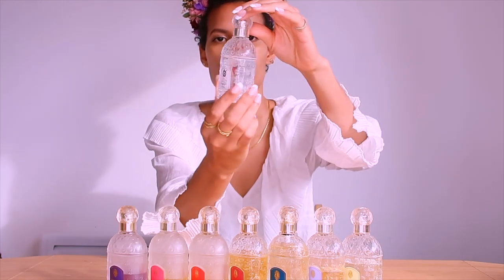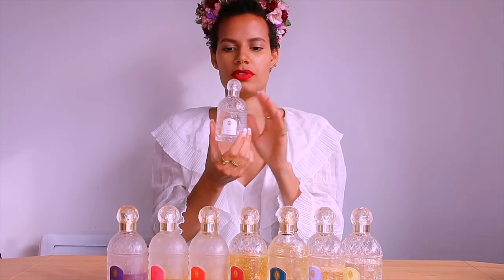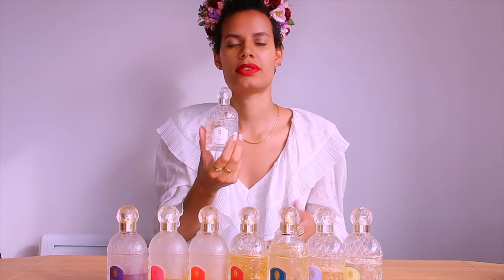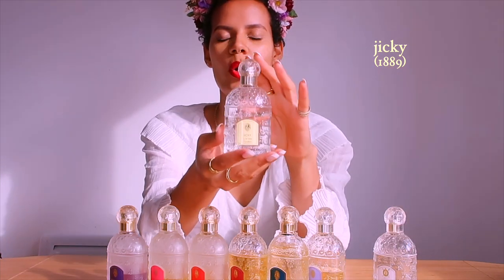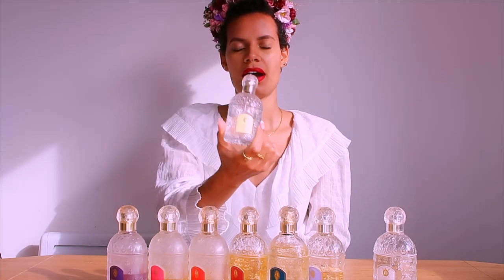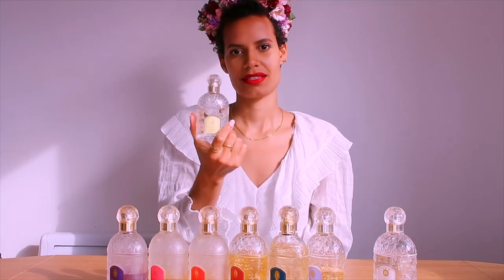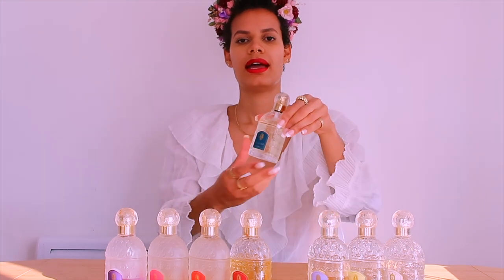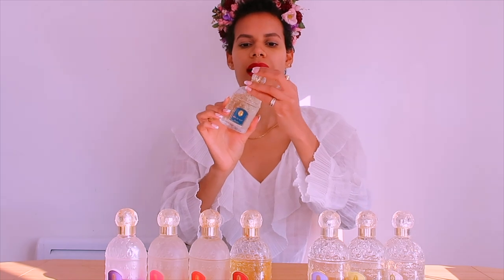My Classic GUERLAIN Collection (Beehive bottles) | Perfume Fragrance Collection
Hi dear friends, I'm sharing my collection of Guerlain classic beehives in this video, as the brand has recently changed these to the inverted heart. I hope you enjoy going down fragrance memory lane with me 🌹 Xo Sam

| Fragrances Mentioned |

1. Guerlain Eau de Cologne Impèriale
2. Guerlain Jicky
3. Guerlain Après L'Ondée
4. Guerlain Vol de Nuit
5. Guerlain Nahema
6. Guerlain Samsara
7. Guerlain Champs-Elysées

8. Guerlain Insolence

| Music |
Typical Reprise by Donald XL Robertson